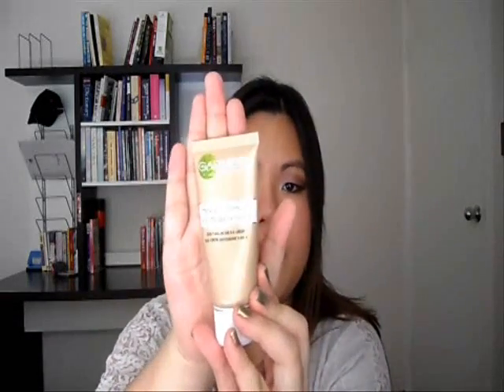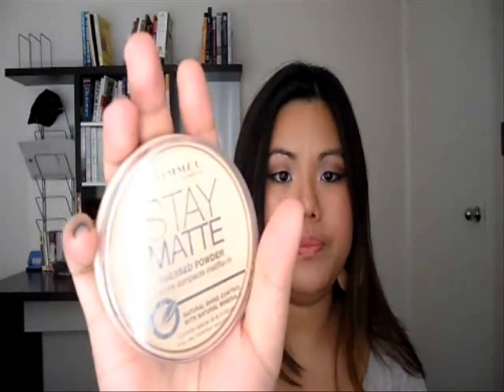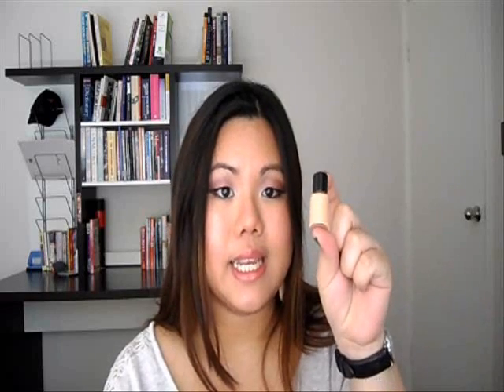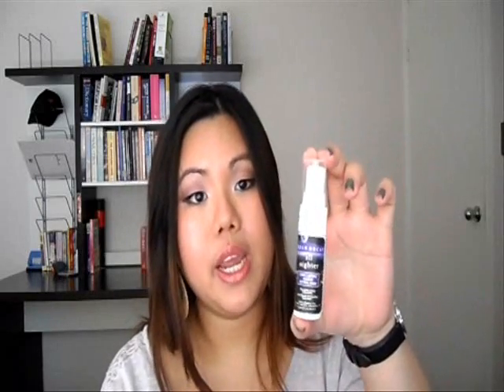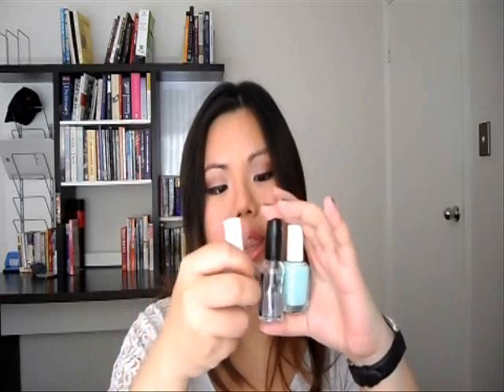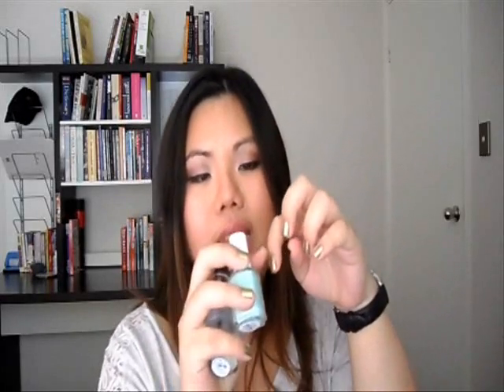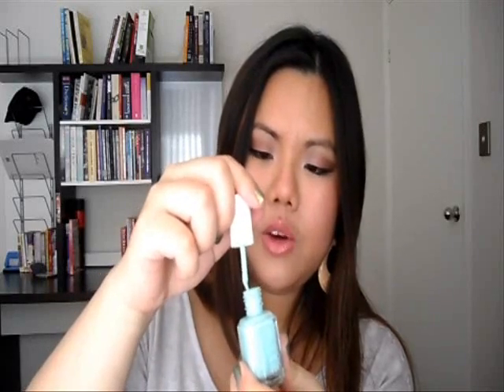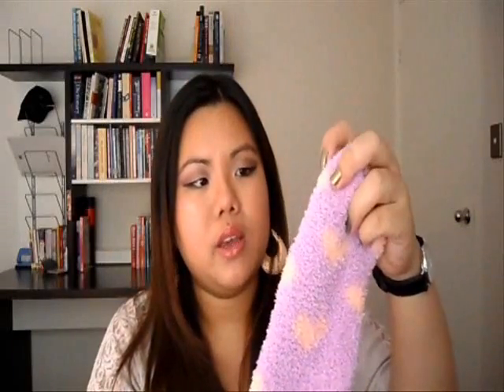June/July 2012 Favourites (Hits & Misses)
Welcome to my beauty channel!  I did not film a June 2012 Favourites of the Month video hence this June/July 2012 Favourites video. It is also a 'Hits & Misses' video because I will explain the pros and cons of the products, and how I think they can be improved upon. These products have also been featured in my past two videos:

Products mentioned in this video are:

Garnier Miracle Skin Perfector in Medium
Lancome Teint Idole Ultra 24/7 Foundation (03)
Rimmel Stay Matte Pressed Powder in Translucent
Dollywink Liquid Eyeliner
Urban Decay 24/7 Waterproof Liquid Eyeliner (Perversion)
Lancome Virtuose Precious Cells Mascara
Benefit Ooh La Lift
Fresh Sugar Therapy Lip Treatment (Rose)
Essie Protein Base Coat
Wet n Wild Fast Dry Nail Colour (Transparent)
OPI Just Spotted the Lizard
Hair Velcro
Fluffy Socks

Products that I have used in this video are:

Face:
Silky Girl Natural Brow Pencil (01 Soft Black)
Maybelline Eyestudio Quad (10 Mad for Mauve)
MAC Eyeshadow in Brule
MAC Eyeshadow in Shroom
Dollywink Liquid Eyeliner (Black)
Silky Girl Pencil Eyeliner (01 Black Black)
Lancome Virtouse Precious Cells Mascara (Voluptuous Black)
Benefit Hoola Bronzer
Lancome Blush Subtil (Rose Romantique)
Models Prefer Glitz and Glamour (Highlighter)
Dior Rouge Lip Stick (#365 VIP Pink)
Chantecaille Lip Gloss (Classic)

Nails:
Wet n Wild Fast Dry

For quality makeup brushes, I recommend the Real Techniques brushes by Samantha Chapman of Pixiwoo on Youtube. You can get Real Technique brushes from iHerb.com at US retail prices. Happy shopping!